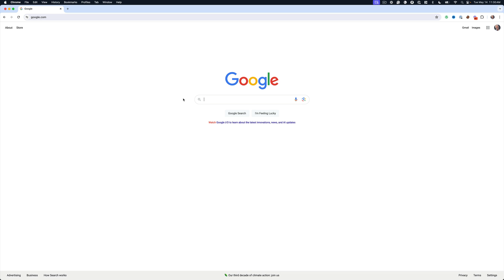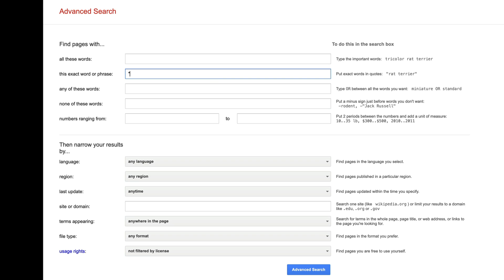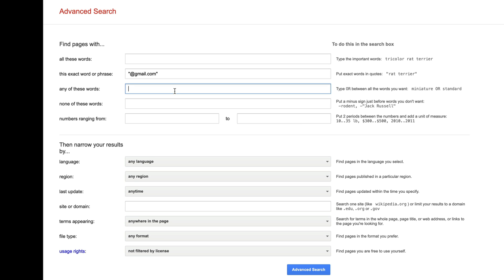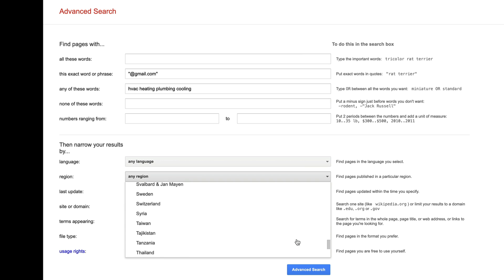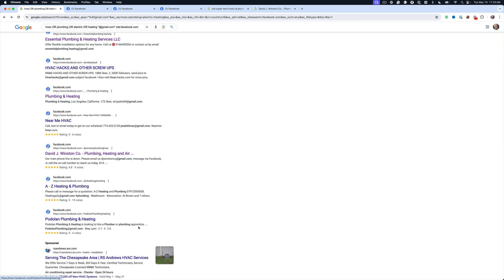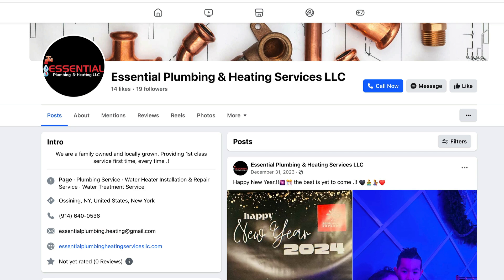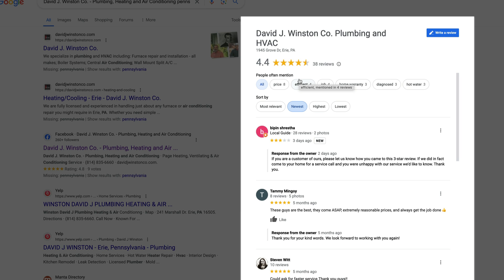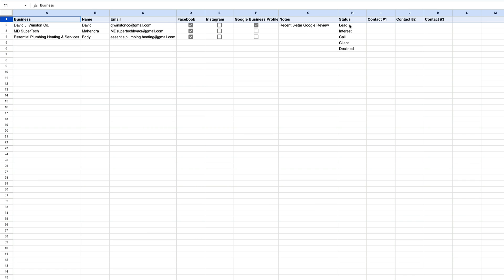How to Use Advanced Google Searches to Find $5K Local Web Design Clients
The Authority Framework

= How to Land Your First Recurring Revenue Web Design Clients =

Learn how to use advanced Google searches to find $5K local web design clients with Lee Blue from DoubleStack. Perfect for web designers and digital marketers looking for leads from local businesses!

This video is the first in our series on how to land your first web design clients.